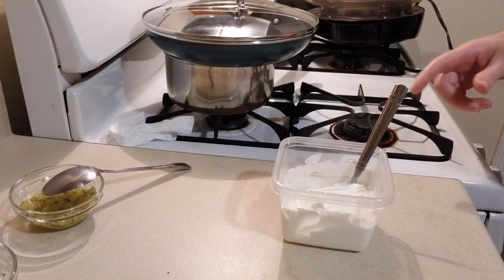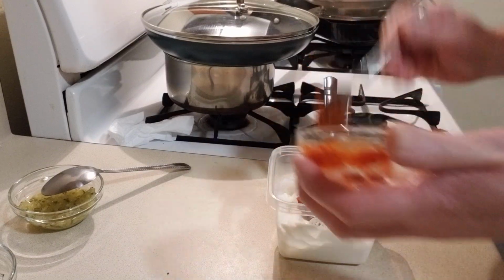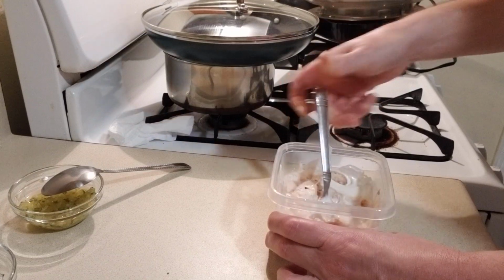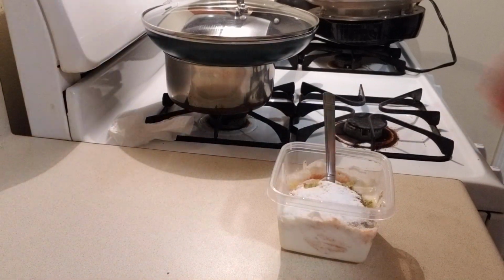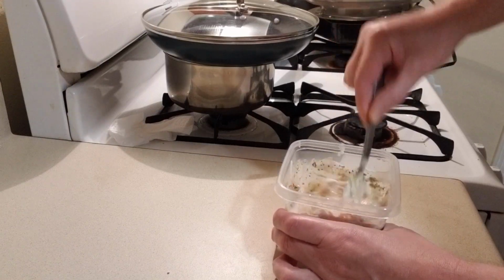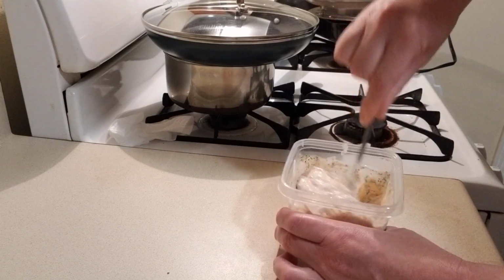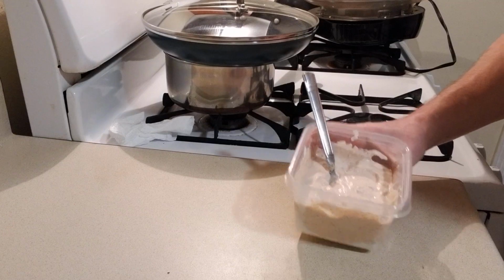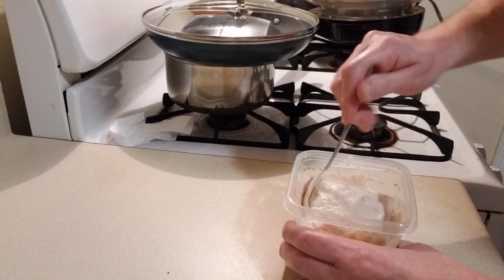No Egg 1,000 Island Dressing ( a work in progress, still working on exact measurements)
No Egg 1,000 Island Dressing (as a condiment or dressing)   Easy simple home cooking for low carb and keto